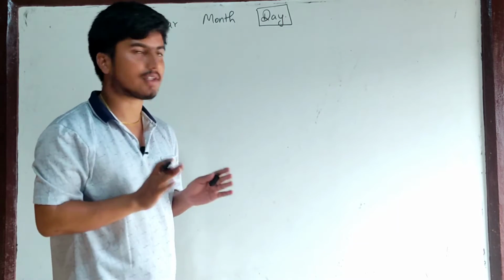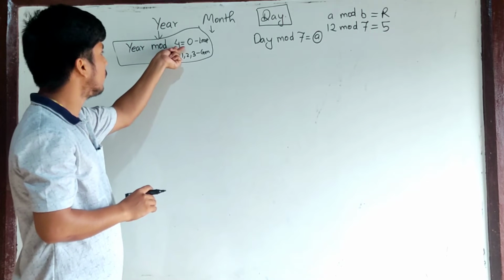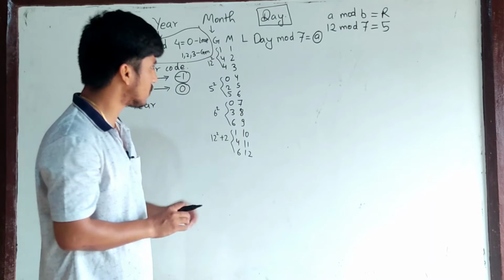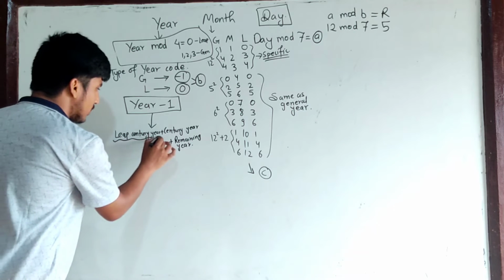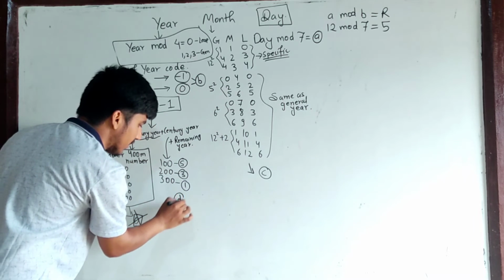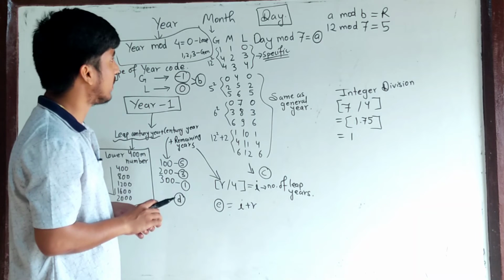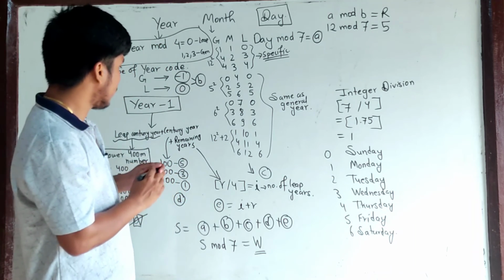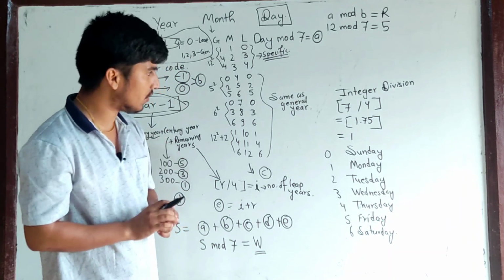P1.Date and Calendar trick!-Introduction.||Coolest trick ever!!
In this video, we discuss about the Date and Calendar method used to find the day of any given Gregorian date, that is in AD.

There are other videos on my channel , that you would be interested in: